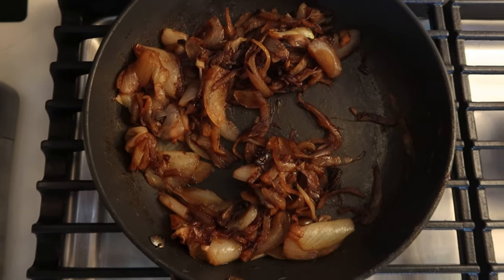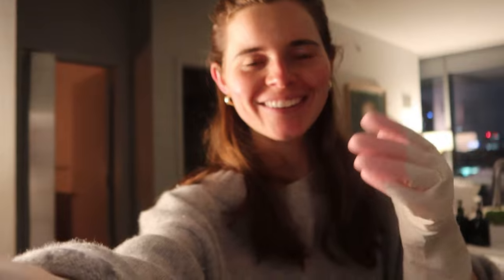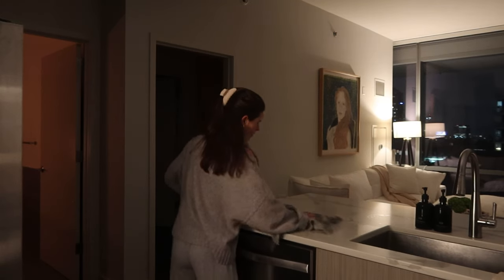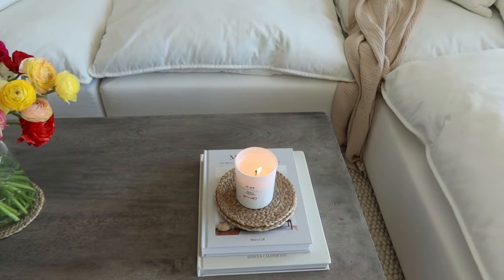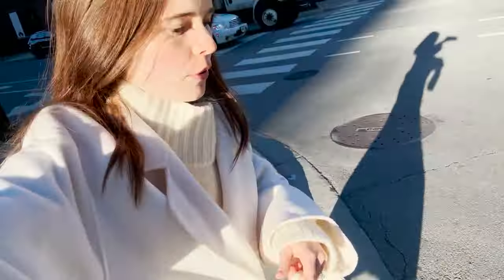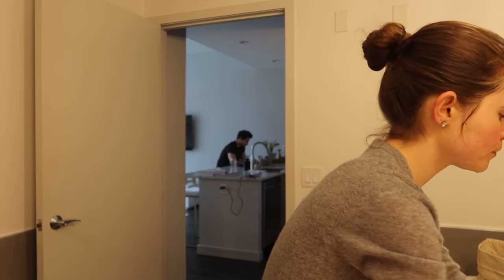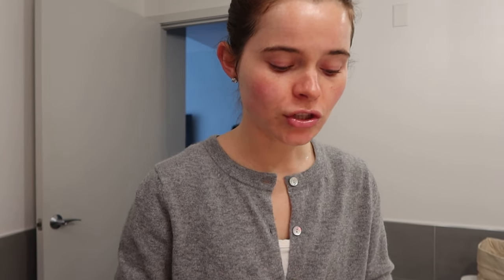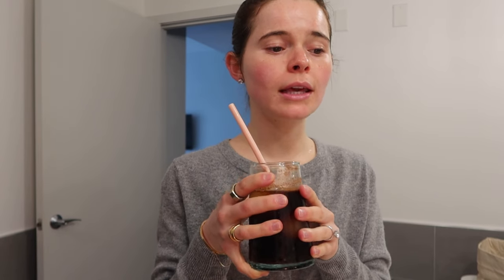CHICAGO VLOG: first farmer’s market, fresh spring energy, current favorites & honest chats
POV: the windows are open & you're baking fresh sourdough & making homemade jam while listening to this album and burning this scent:

^^ Trying something new where I add in a POV to set the tone of the vlog for you!!